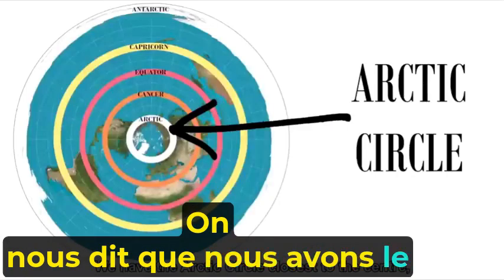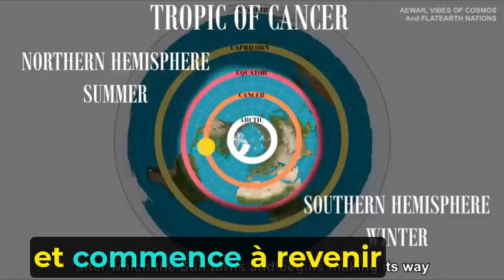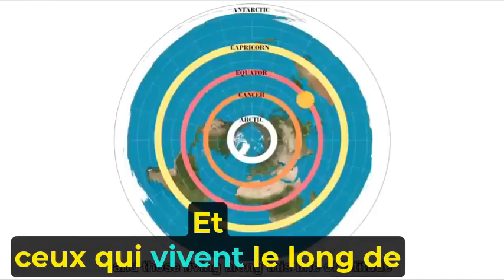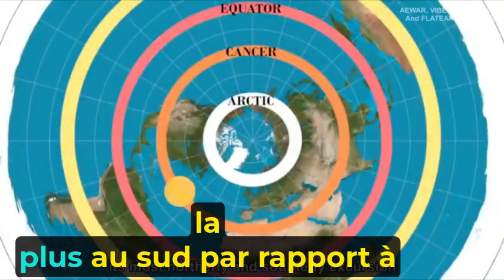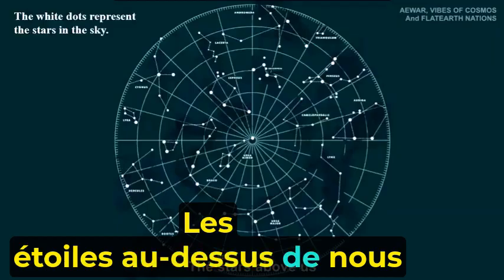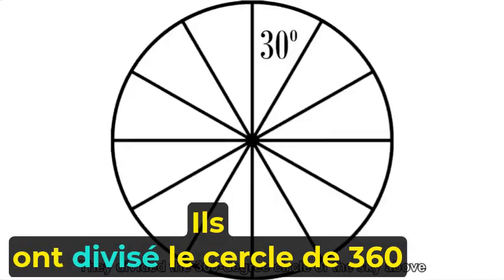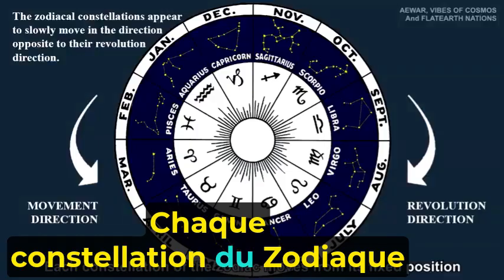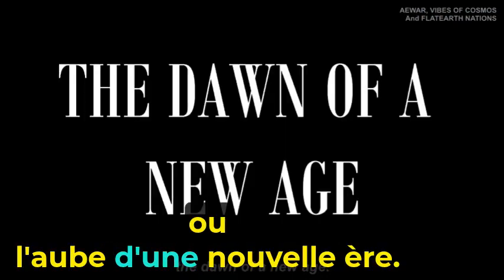Partie 1.Le meilleur documentaire sur la lune plasma (Nouveauté).